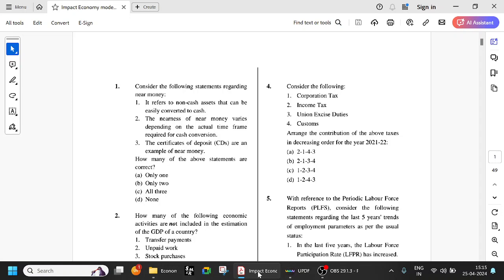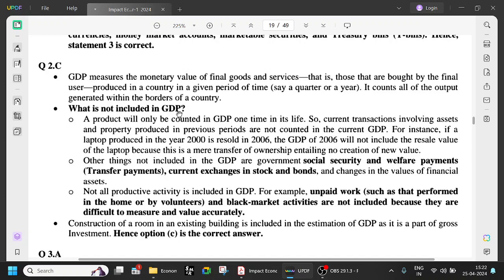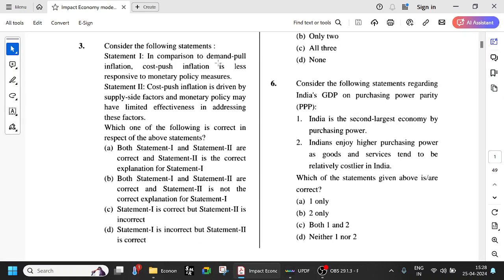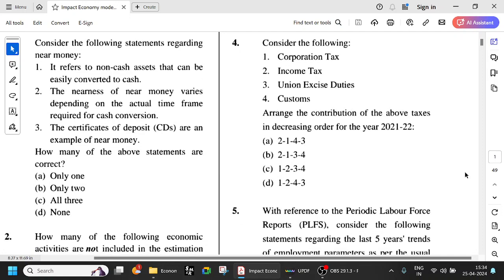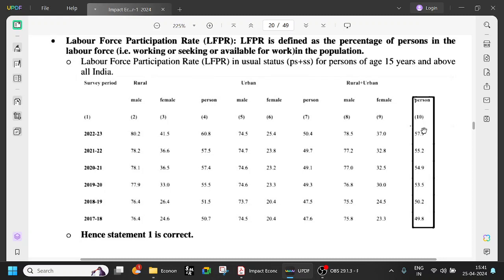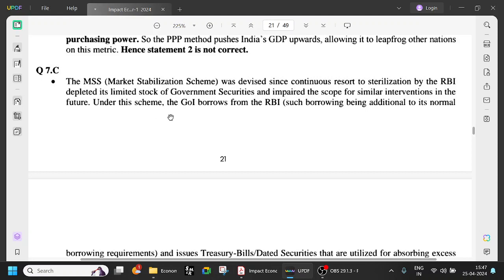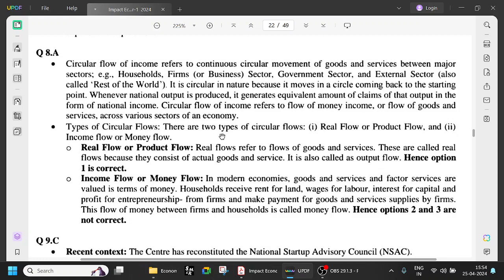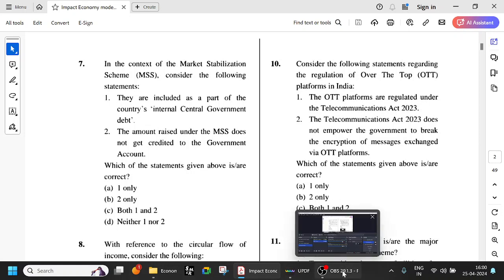Indian Economy / Model paper / part 1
This video contains Detailed explanation of various questions related to Indian Economy. It will be very useful for Competitive exams.